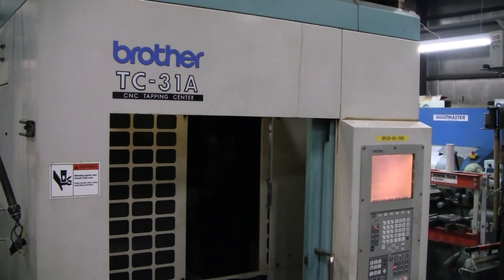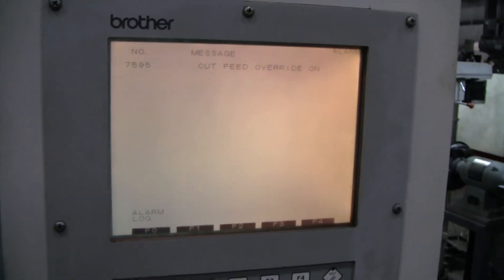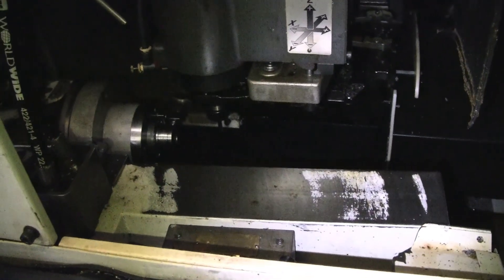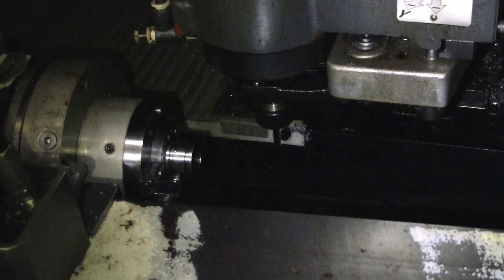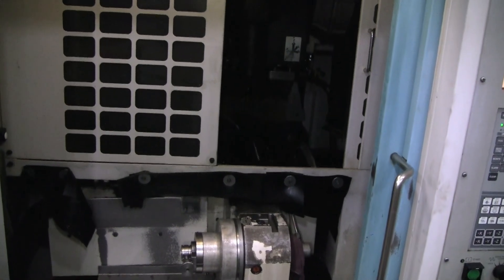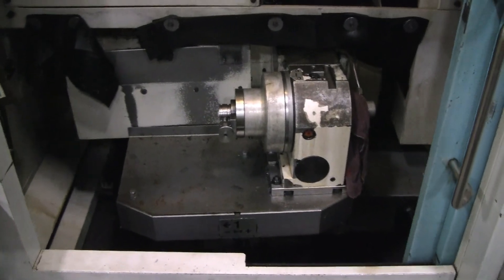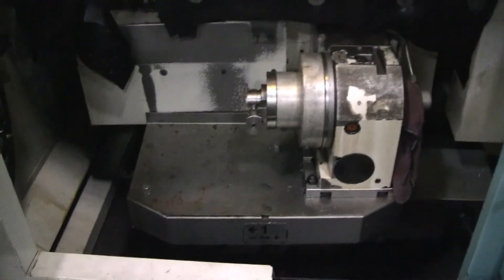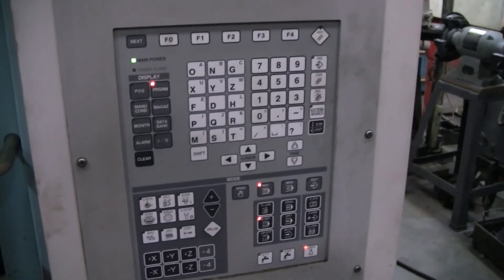(SOLD) BROTHER TC31-A CNC DRILL AND TAP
- For Sale - Used Brother Drill and Tap Machine, Model TC31-A